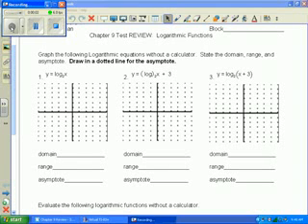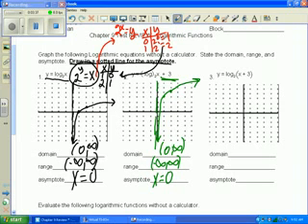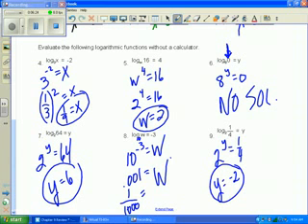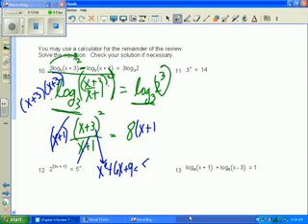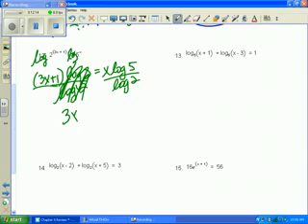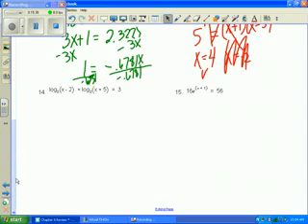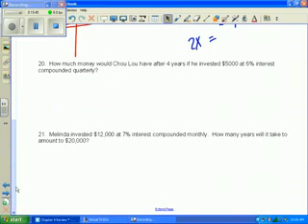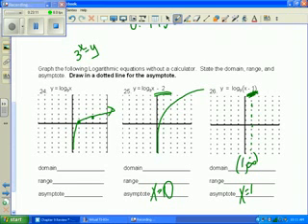Review HELP Chapter 9